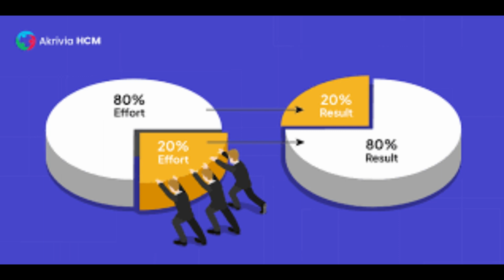Financial | How to Really Use the 80 20 Rule for Productivity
How to Really Use the 80/20 Rule for Productivity
1. BE ABSOLUTELY CLEAR ON WHAT IT IS YOU WANT TO ACHIEVE
2. WHAT ARE YOUR MAJORS AND MINORS?
3. STOP THINKING, START DOING
4. USE YOUR CALENDAR TO REVIEW HOW YOU SPENT YOUR TIME